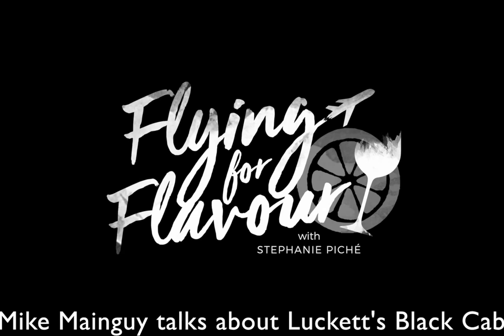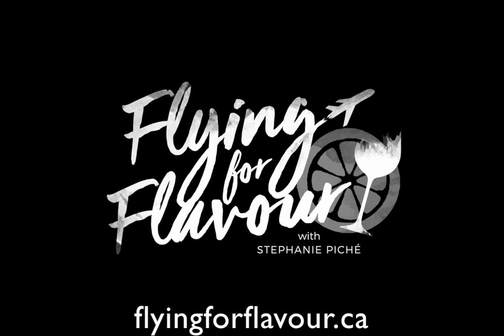Mike Mainguy pours me a Luckett Black Cab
Just a short clip from my tasting of their Black Cab while I was at Luckett Vineyards - direct from their busy tasting room.

It didn't fit into the episode, but I know that there are wine lovers out there who love a big, dark red!